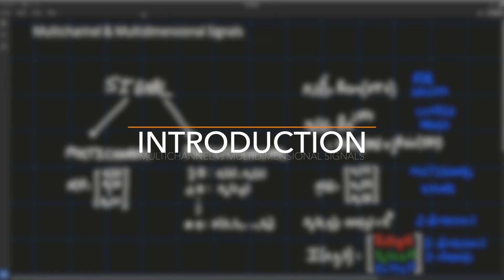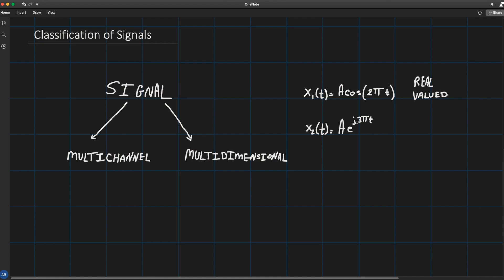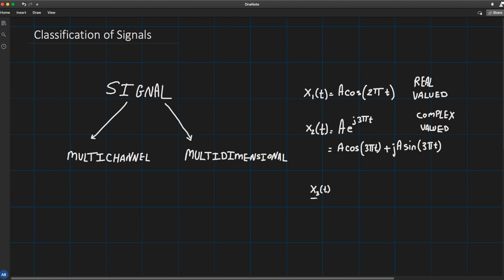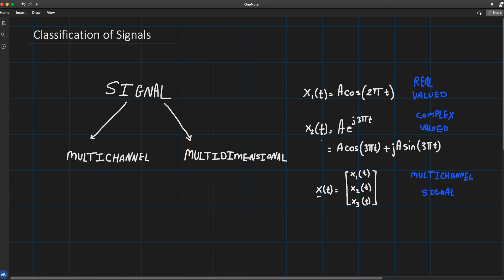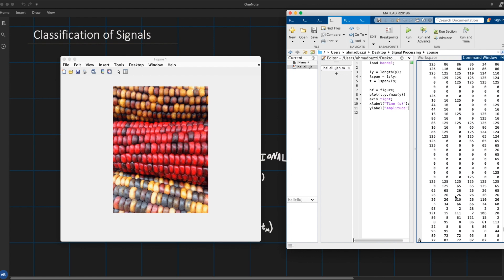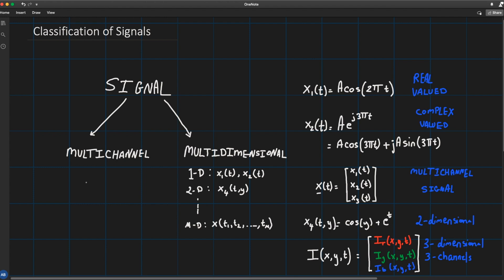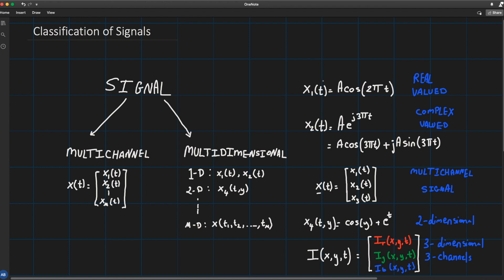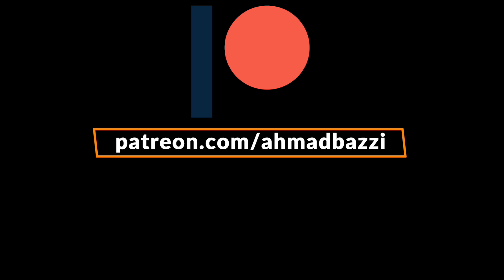Multichannel and Multidimensional signals | Digital Signal Processing # 2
📚About
This lecture does a good distinction between Multichannel and Multidimensional signals.

⏲Outline
00:00 Introduction
00:36 Multidimensional signals
06:19 Multichannel signals
10:38 Outro

📖 Related Content
Proakis, John G., and Dimitris G. Manolakis. "Digital signal processing." PHI Publication: New Delhi, India (2004).

Oppenheim, Alan V., John R. Buck, and Ronald W. Schafer. Discrete-time signal processing. Vol. 2. Upper Saddle River, NJ: Prentice Hall, 2001.